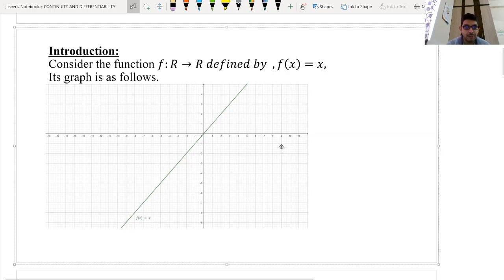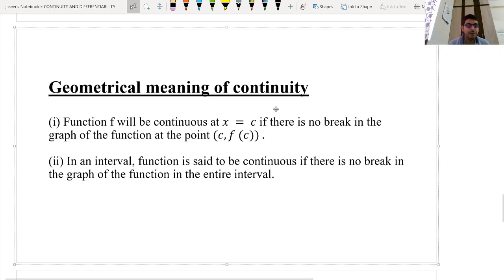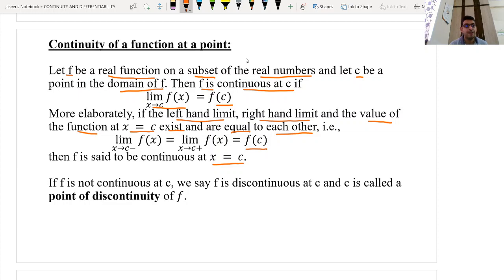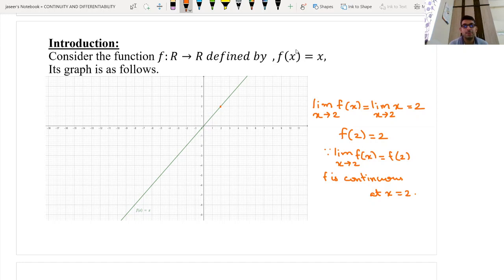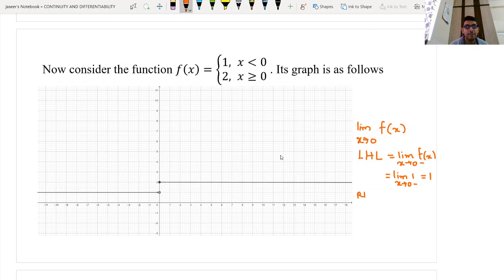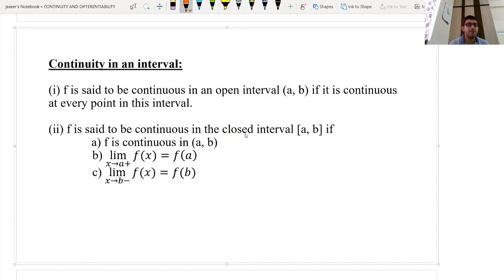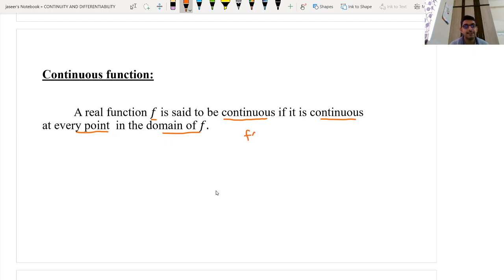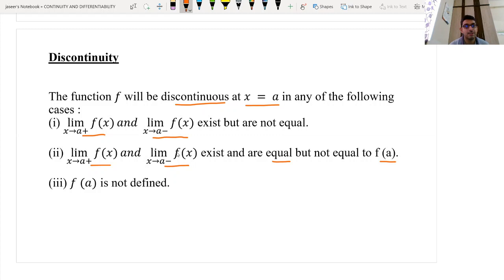Introduction to Continuity